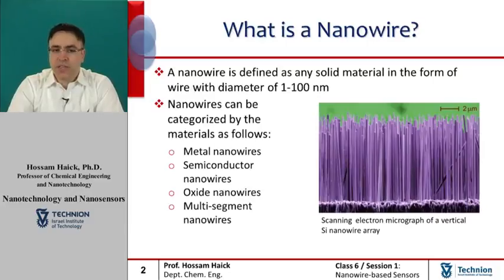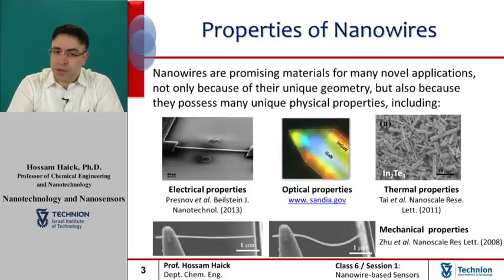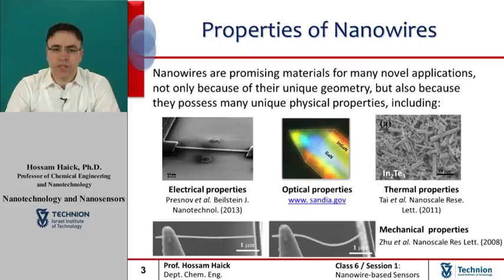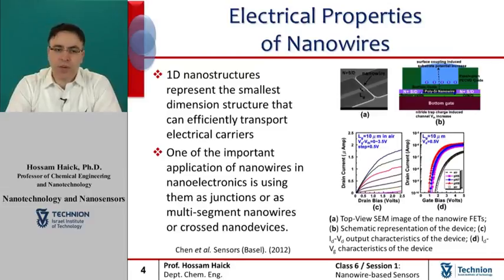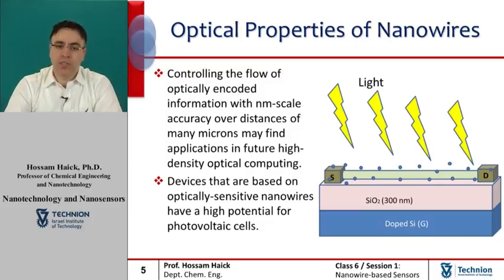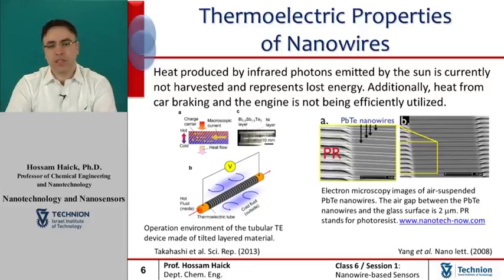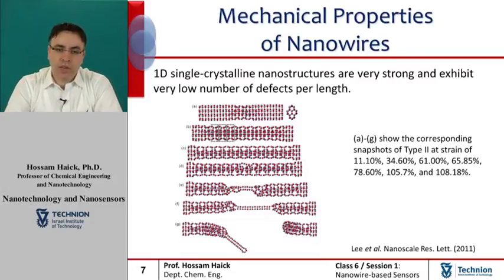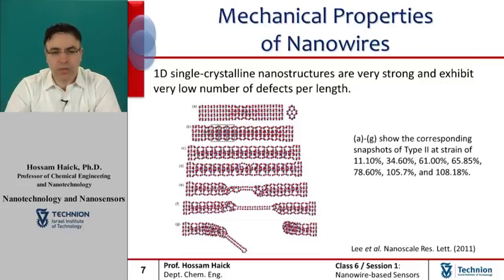19. Definition and Properties of Nanowires